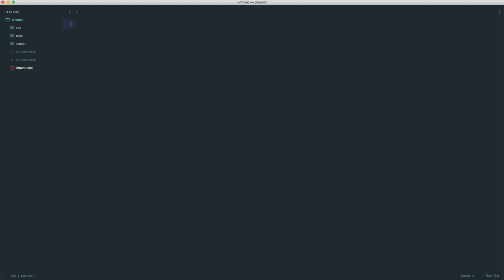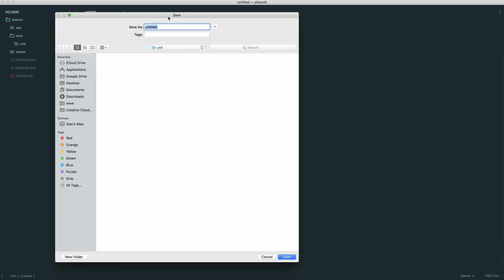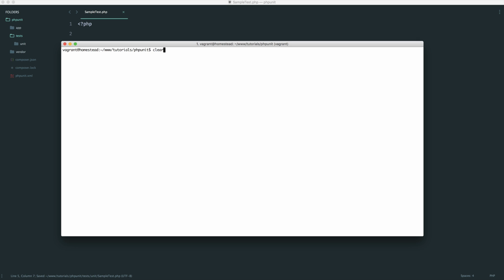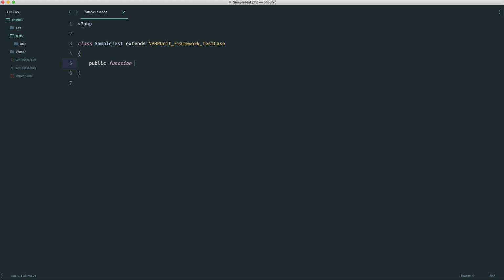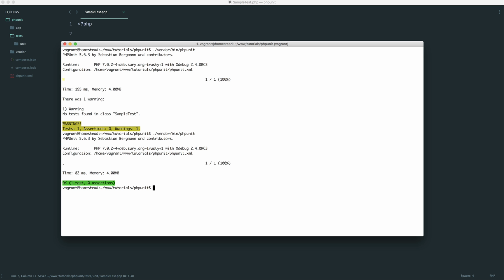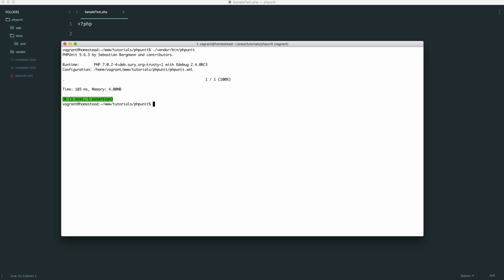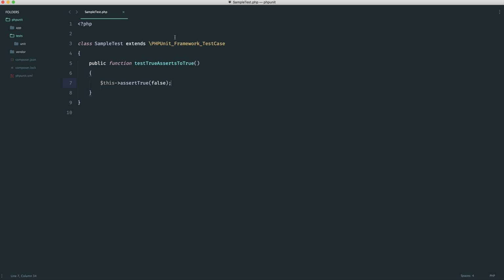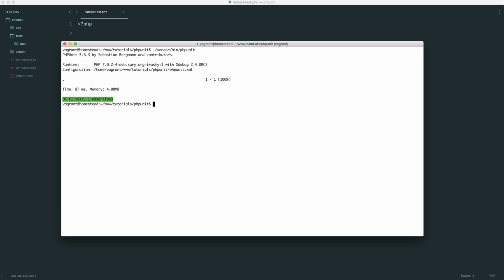Unit testing with PHPUnit: Writing your first test (3/10)